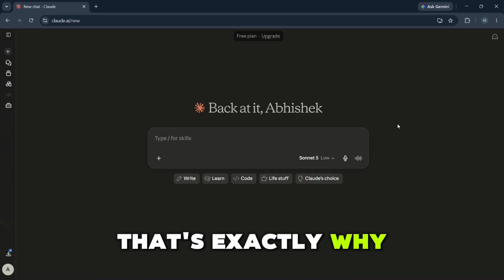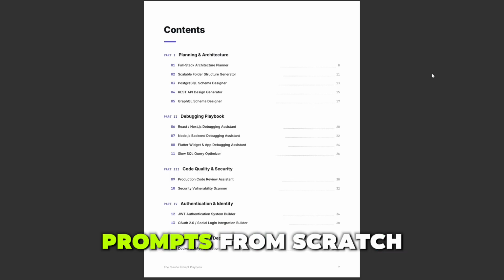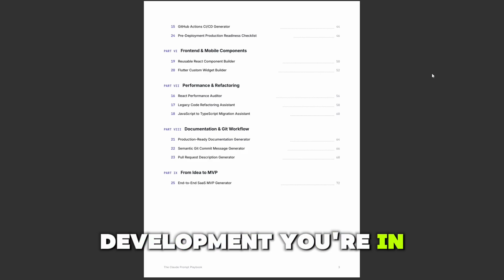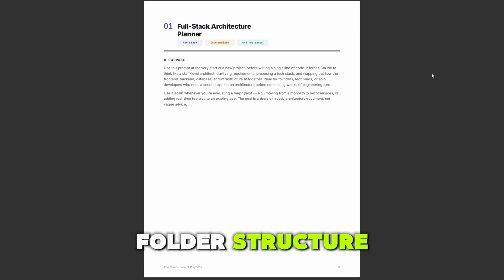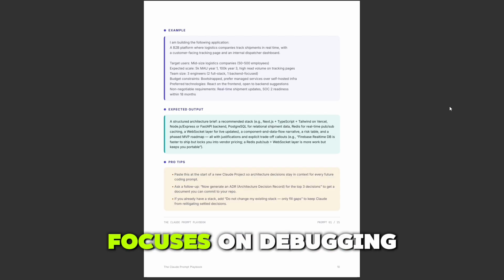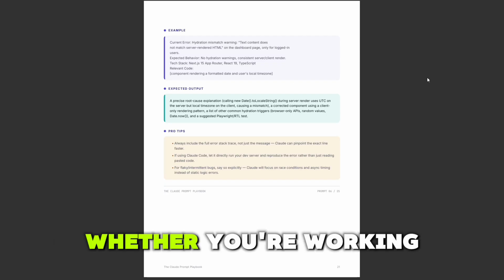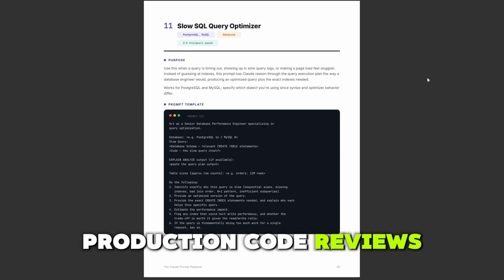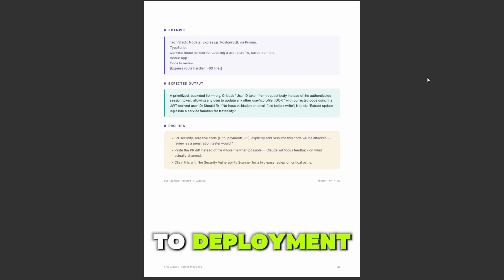25 Claude Prompts Every Developer Needs in 2026 (FREE PDF)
🚀 Download the FREE Claude Prompt Playbook (79 Pages)

If you're using Claude for software development, you're probably leaving a lot of its potential untapped.

In this video, I walk through my free 79-page Claude Prompt Playbook containing 25 production-ready prompt templates designed for developers.

Inside the playbook you'll find prompts for:

✅ Software Architecture
✅ REST API Design
✅ GraphQL
✅ PostgreSQL
✅ React
✅ Next.js
✅ Flutter
✅ Node.js
✅ Debugging
✅ Security Reviews
✅ SQL Optimization
✅ Docker
✅ CI/CD
✅ Documentation
✅ Git Workflows
✅ SaaS MVP Planning

Instead of writing prompts from scratch every time, simply copy, customize, and let Claude generate production-quality outputs.

📘 What's Included:
• 79 Pages
• 25 Copy-Paste Prompt Templates
• Real Examples
• Expected Outputs
• Pro Tips
• Completely FREE

👇 Download the PDF using the FIRST link above.

💻 Technologies Covered

React
Next.js
TypeScript
Flutter
Node.js
Express.js
FastAPI
Spring Boot
PostgreSQL
MySQL
MongoDB
Docker
AWS
GitHub Actions
Claude Code
MCP

👍 If this video helped you:

• Share with another developer